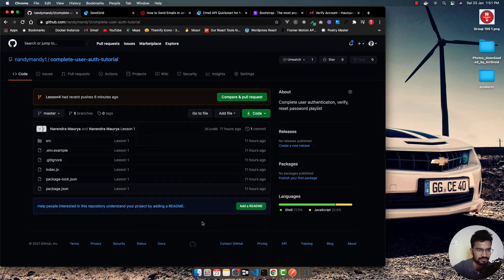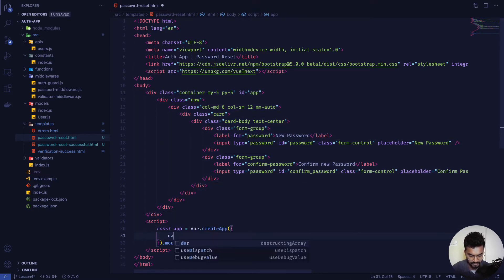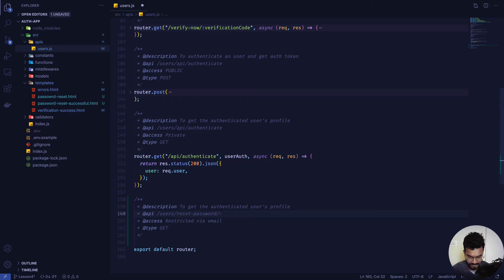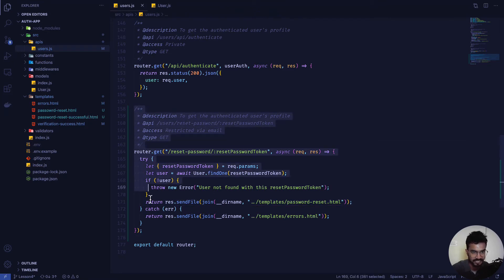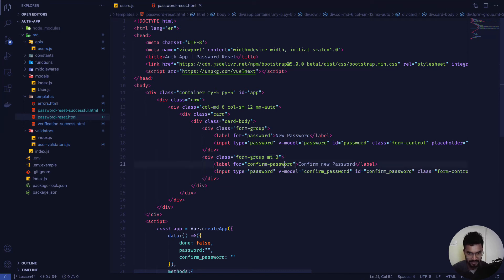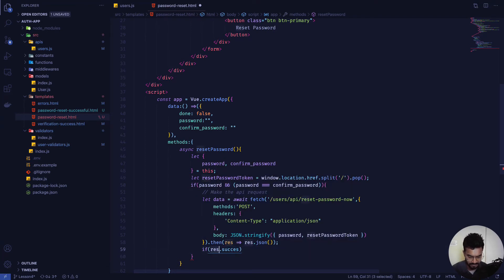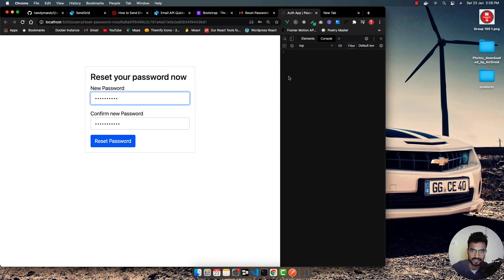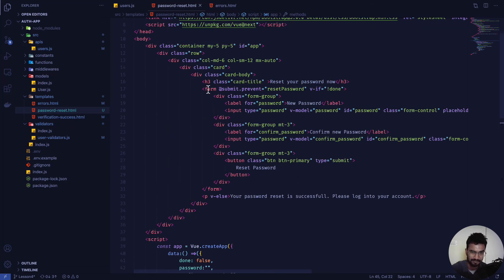Node Express REST API | Full User Authentication System | Part 5 - Password Reset via Email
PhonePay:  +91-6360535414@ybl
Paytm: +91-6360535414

In this video, with the help of the SendGrid module, we created a password reset link that is sent to the email of the user and from where they can access the reset password page.

In the reset password page, we have used the vue.js CDN version to submit the data to the backend API and then returned a successful response.

Facebook Username: mauryanarendra11
Github Handle: nandymandy1

Intro: (0:00)
Password Reset Template with Vue CDN: (0:18)
Create Password Reset Link Route Handler: (7:06)
Send Password Reset Link on Email via API: (10:53)
Vue Password Reset using Fetch: (24:00)
Reset Password using API and Notify User Via Email: (32:35)
Handle Successful Response from Server: (40:08)
Walkthrough of Password Reset Process: (43:05)